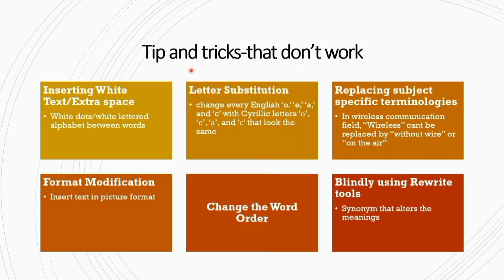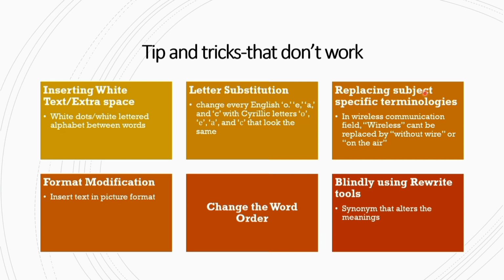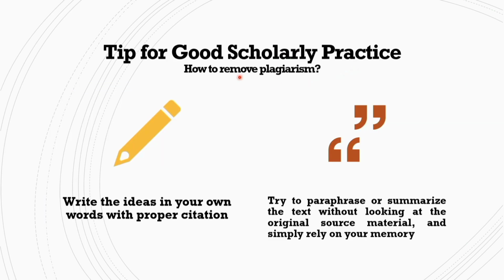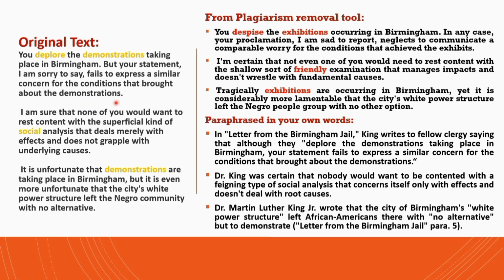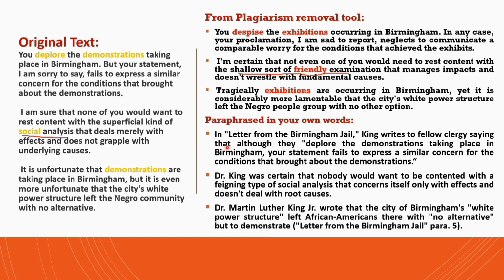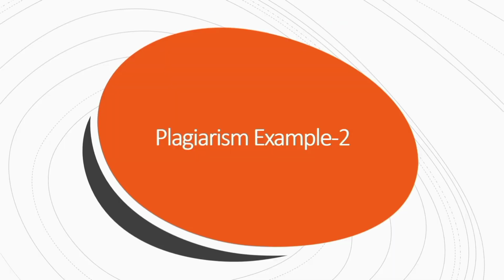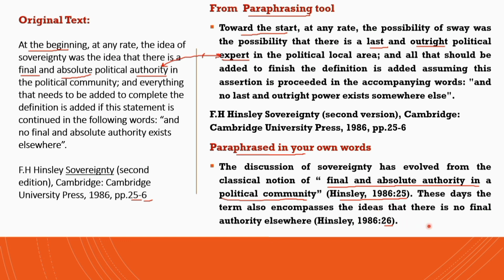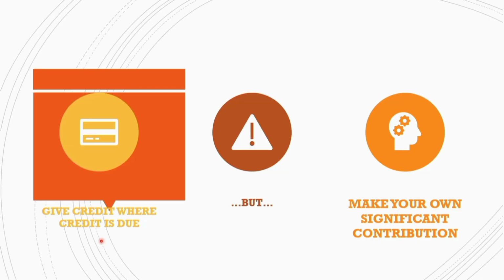How to remove plagiarism easily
Fundamentals of Electrical Engineering made easy.
How to remove plagiarism quickly
steps to remove plagiarism
Together we humanize